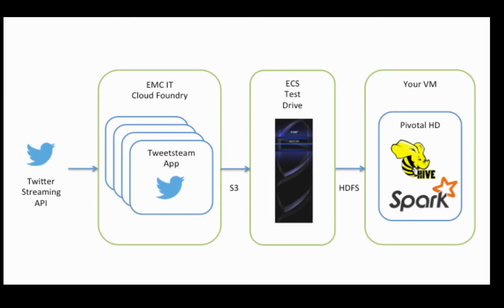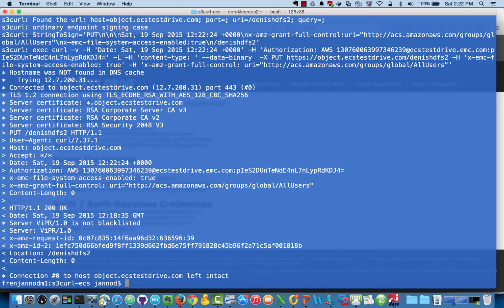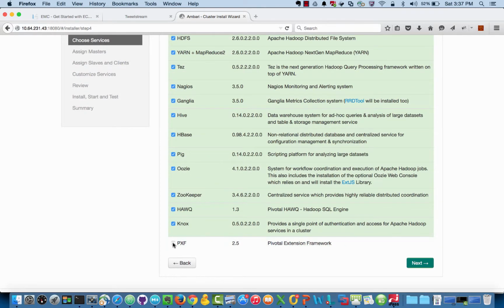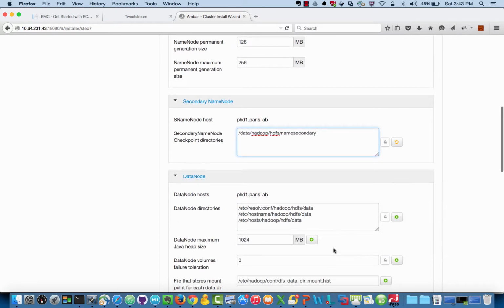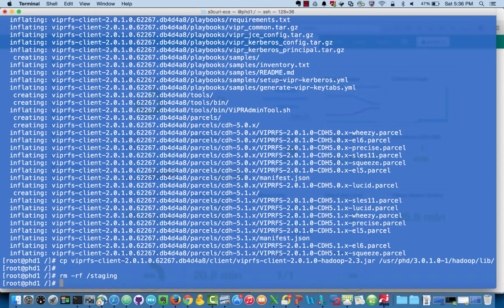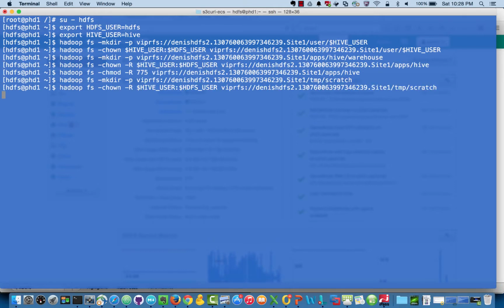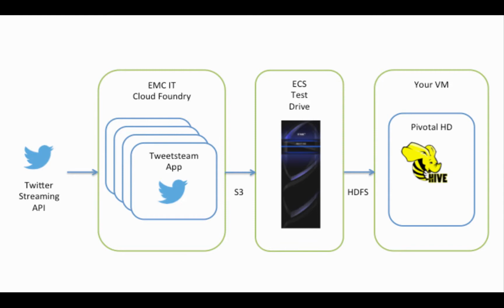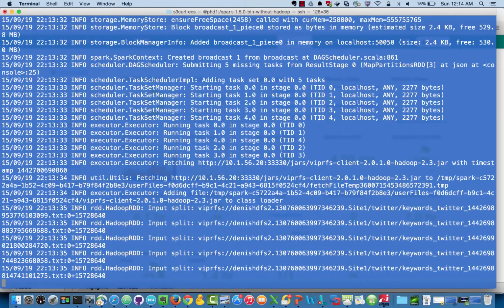How to leverage Pivotal Cloud Foundry, Pivotal HD, Apache Spark and EMC ECS to analyze Twitter data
The goal of this demo is to demonstrate the ability to store a large amount of JSON data on ECS using the Amazon S3 API and to analyze the data in place using Apache Hive and Spark.

To get a large amount of JSON data, I've created an application that listen on the Twitter stream and stores the data on ECS using the S3 API. This application is currently running on Pivotal Cloud Foundry.
Instead of deploying an ECS system for this demo, I'm leveraging ECS Test Drive.

Finally, I'll deploy Pivotal HD 3.0 in a Docker container to analyze the data stored on ECS.